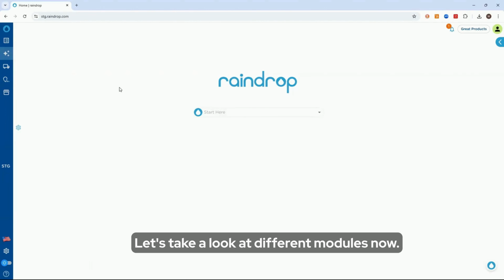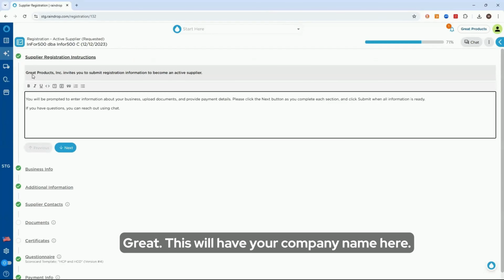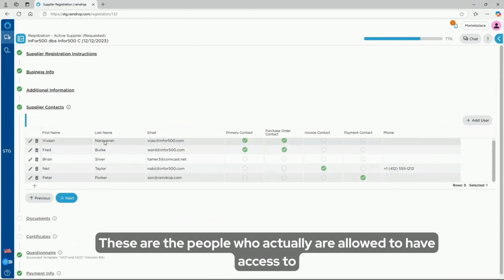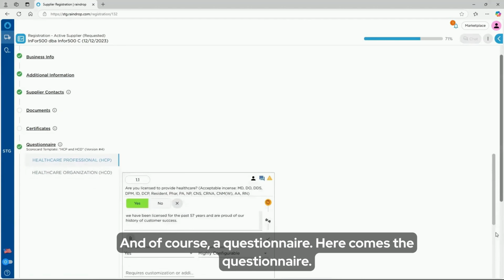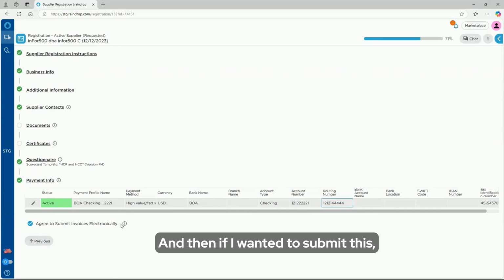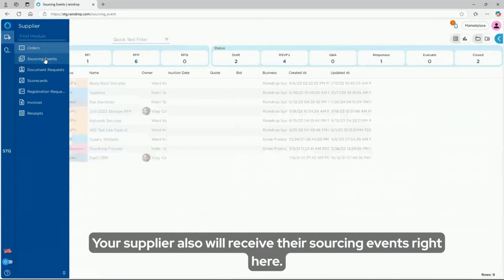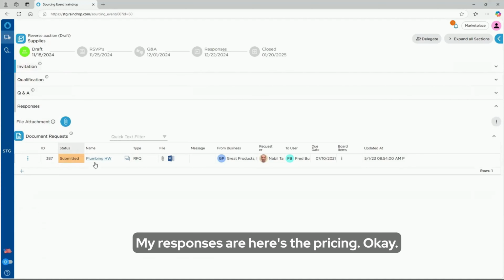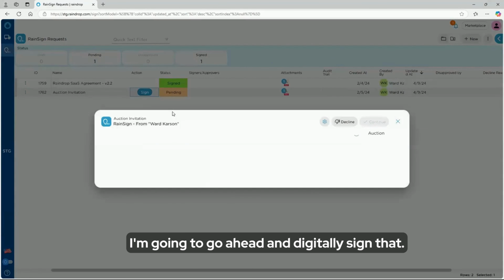Supplier Management: Profiles, Data, Documents & Collaboration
Raindrop’s Supplier Management platform centralizes supplier data, performance metrics, risk signals, and collaboration tools in one AI-native system. In this video, we’ll show how procurement teams can streamline onboarding, monitor compliance, measure performance, and proactively mitigate risk with real-time insights and automated workflows.

Whether you’re building stronger supplier partnerships or reducing risk exposure, Raindrop helps you turn supplier data into action.